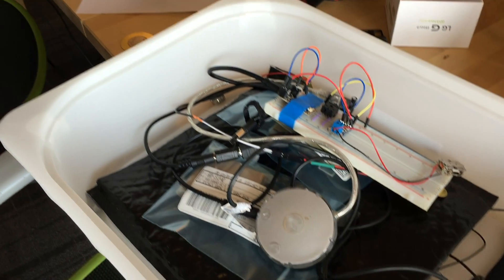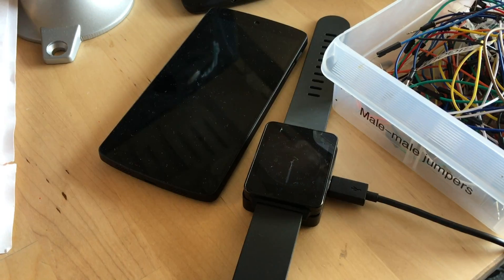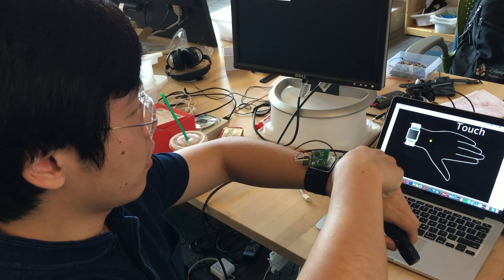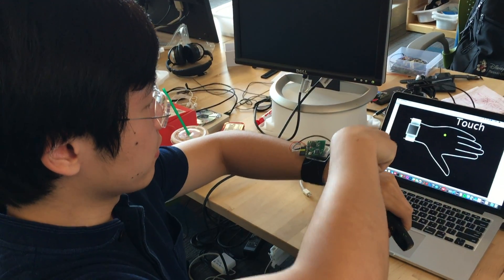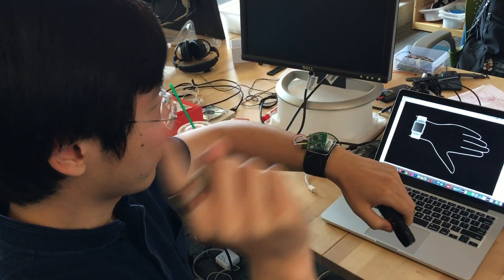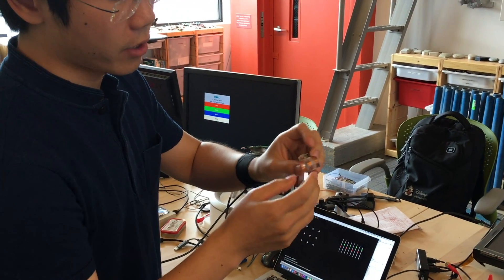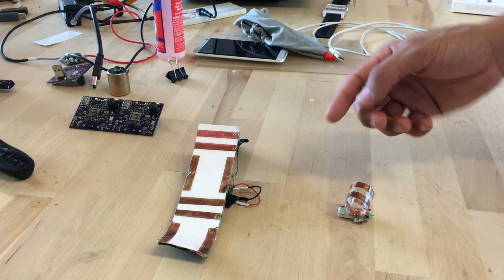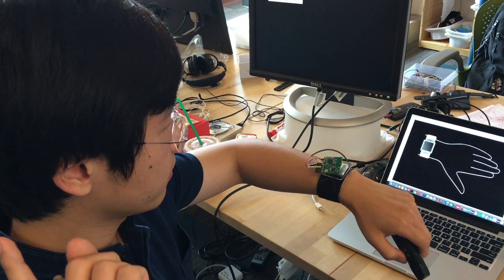SkinTrack turns your arm into a touch-screen for your smartwatch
Researchers in the Future Interfaces Group at Carnegie Mellon University's Human-Computer Interaction Institute developed SkinTrack, a technology that turns your arm into a touch-screen for your smartwatch.